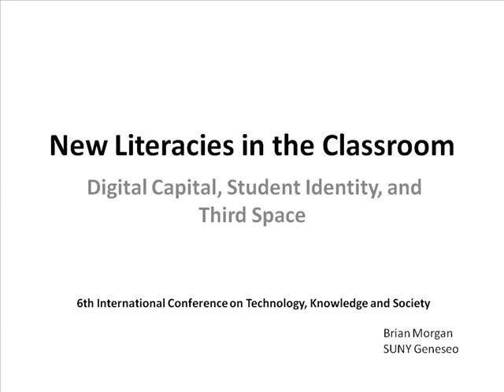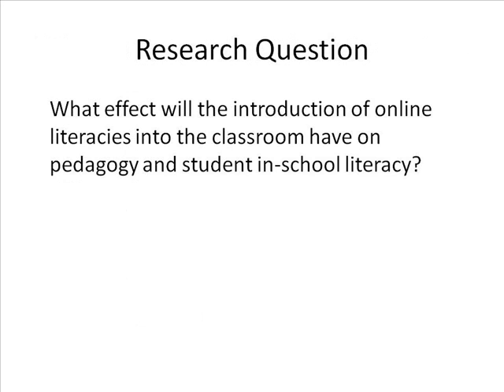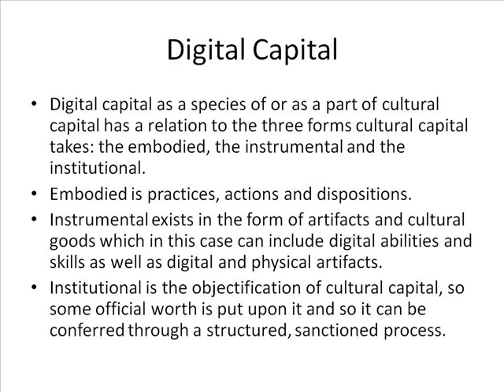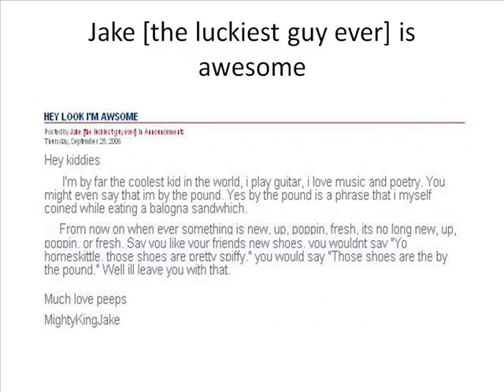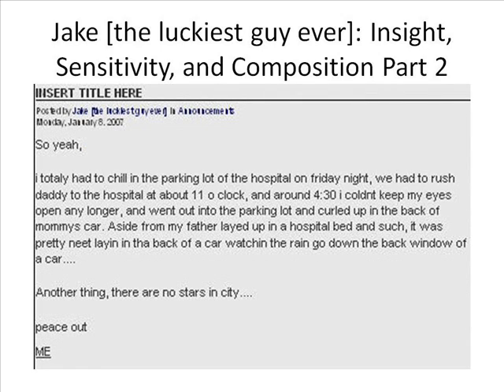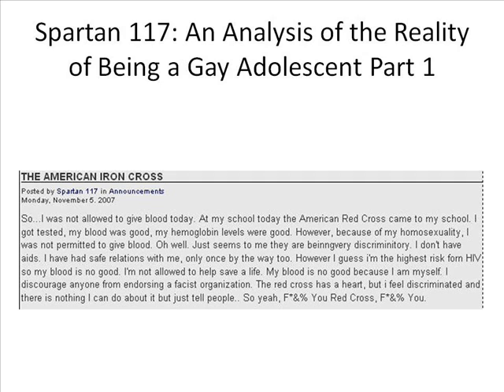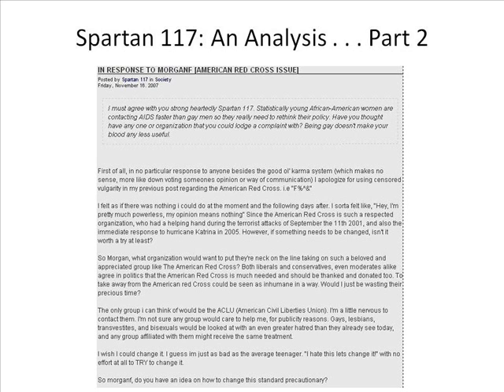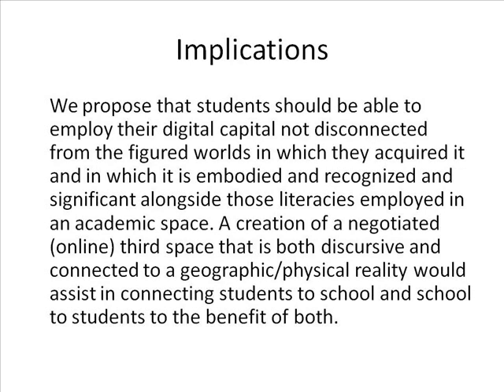New Literacies in the Classroom Digital Capital, Student Identity, and Third Space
Brian Morgan, SUNY Geneseo

Despite what students and teachers believe about their own engagement with New Literacies and their connection with print-based, school sanctioned literacies, New Literacies and print-based literacies are not unconnected (Alvermann, 2001; Alexander, 2006; Baird & Fisher, 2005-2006).Adolescents are able to navigate adeptly the old and New Literacies (Lankshear &Knobel, 2006; Lankshear, 2007). They move through and between paper-based and New Literacies for academic, economic, and social purposes at school, at work, and at home. Given the quantity of time students spend online, it seems foolish to ignore the role of the Internet in the lives of students and the effects of enabling the instantiation of that role in students' academic lives.

This paper describes the experience of introducing a blog into an English literature classroom in an alternative education classroom over the course of two years and how the students there reconstructed the blog into a third space for identity and Discourses. It also discusses the effects of student online literacies on pedagogy and students and to what use knowledge of that role can be put to use in the classroom.